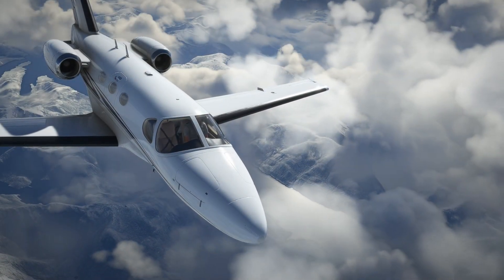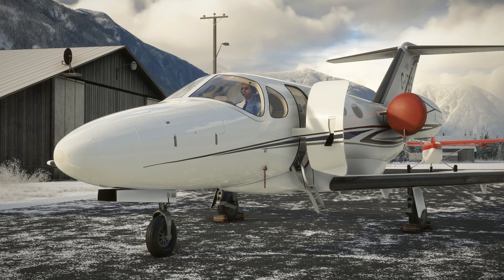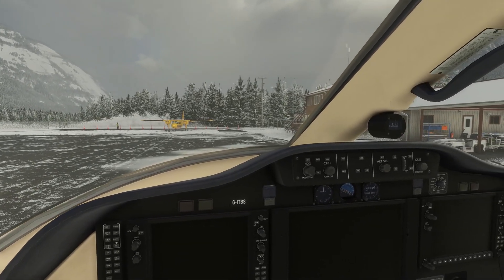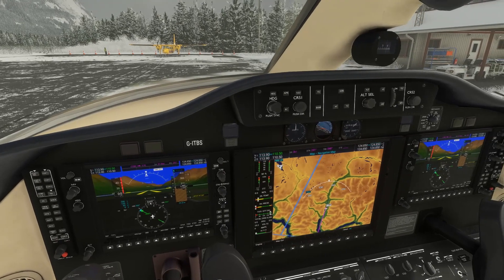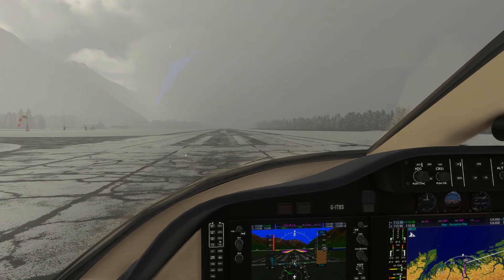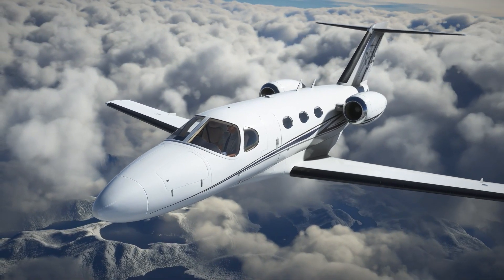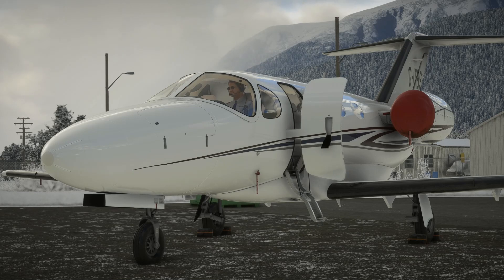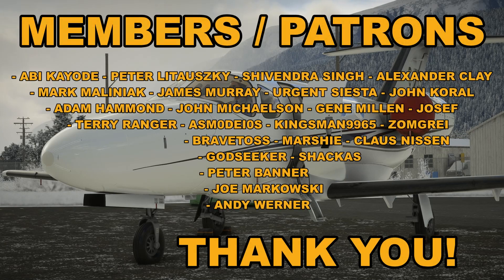Cockspur Cessna 510 Mustang | WU11 - Canada | Full Flight Review | Microsoft Flight Simulator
In this video, we take a look at the Cockspur C510 Mustang, as well as World Update 11 (Canada); taking the jet from Bella Coola airfield (CYBD), over to Stewart (CZST), within Microsoft Flight Simulator (MSFS).

PC Specs

MSI B550M
32GB DDR4 3600MHz

Hardware